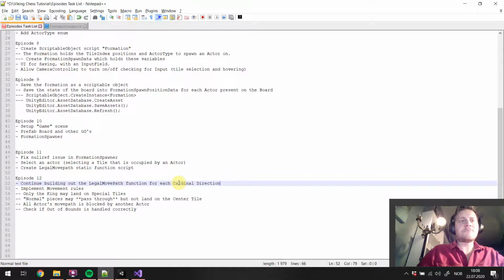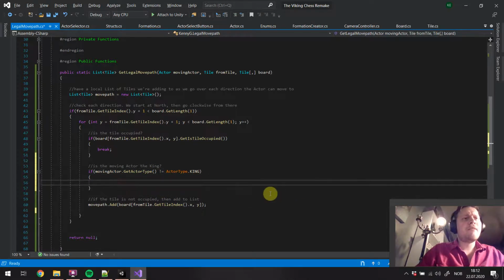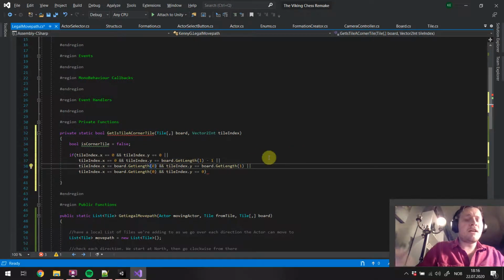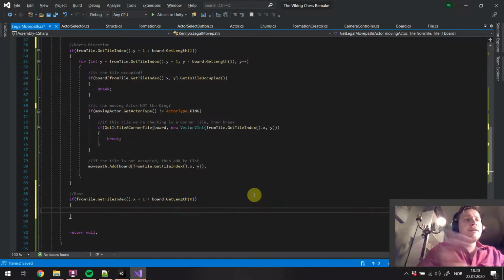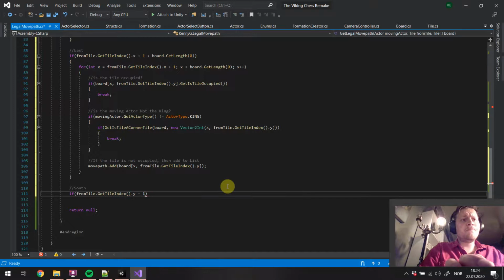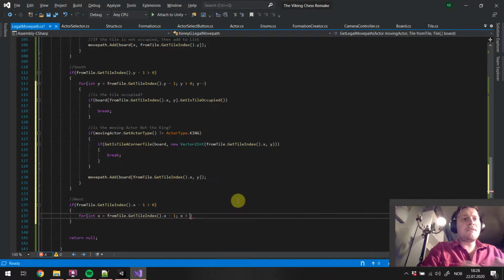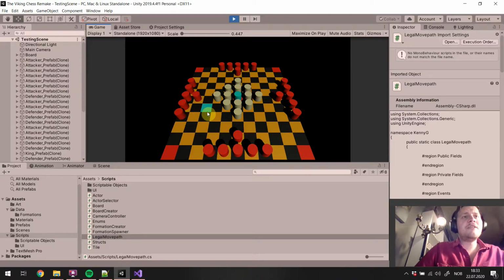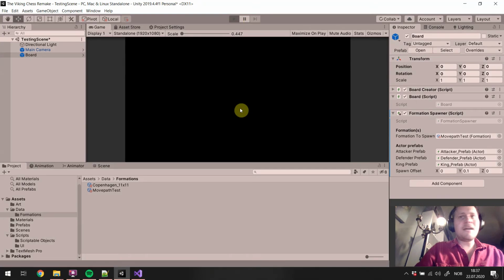Coding with Kenny G in Unity3D - Viking Chess: Hnefatafl - Episode 12 - Movement Rules!